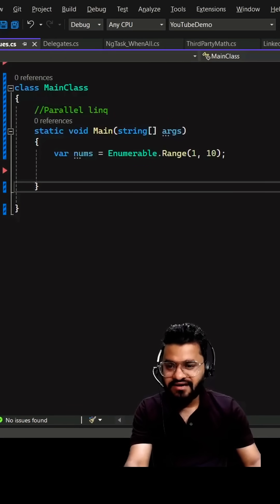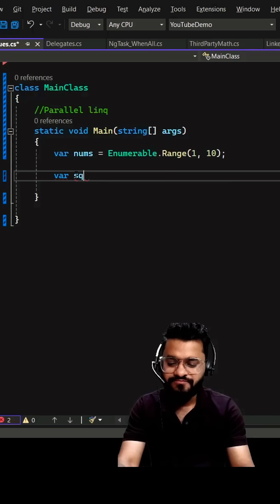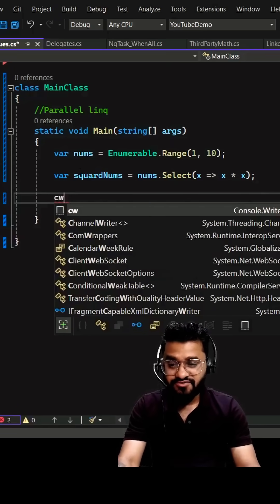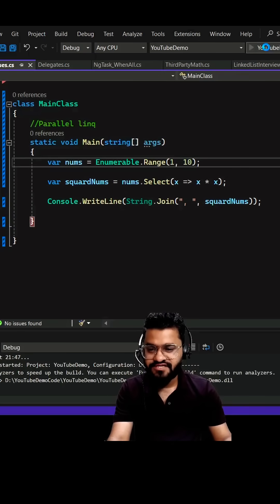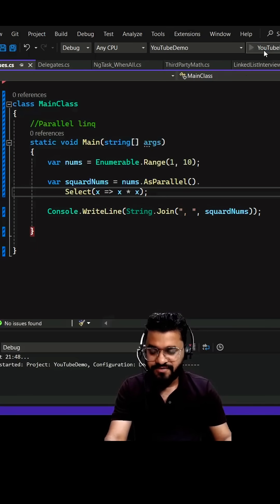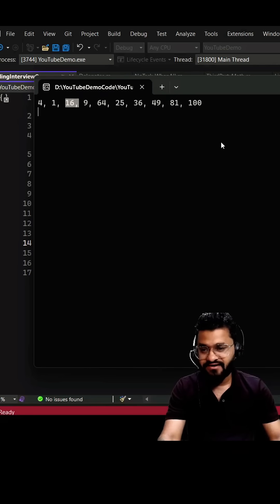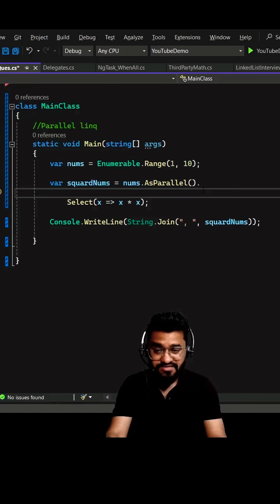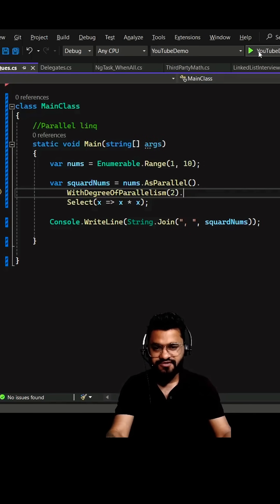day98 - How parallel LINQ can actually improve the performance ?